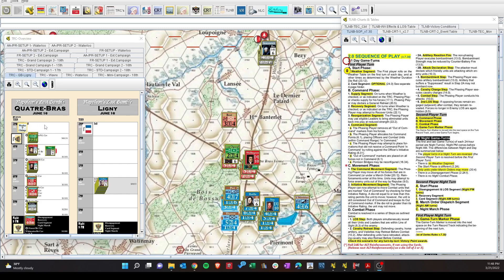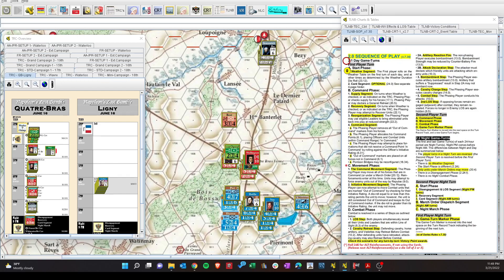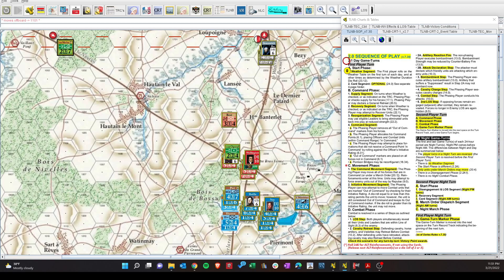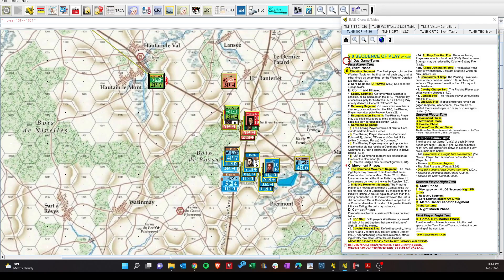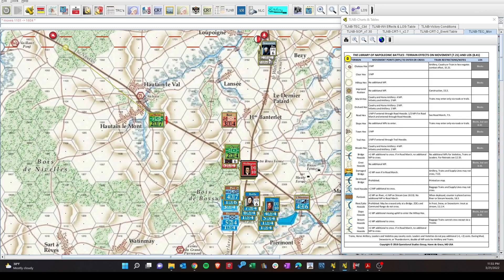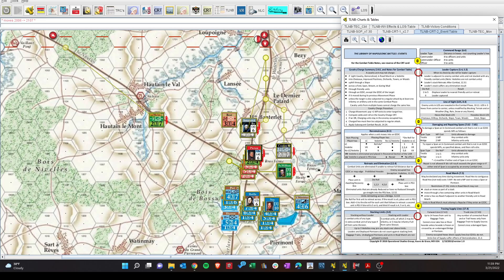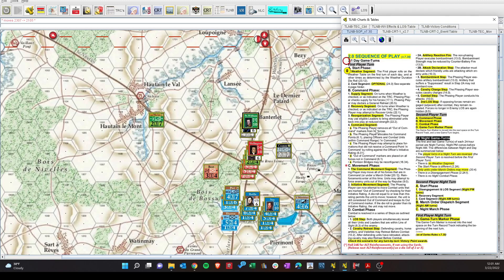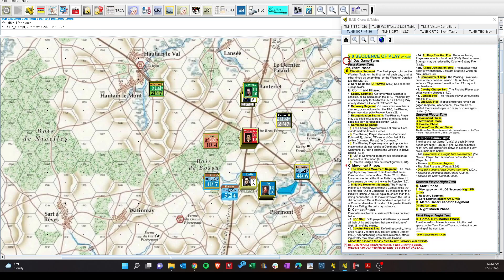OSG Napoleon's Last Gamble - Quatre Bras 3PM Coalition Phase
The Coalition concentrates at Quatre Bras under Wellington/Picton, while the flanks are weakly screened. Just buying time for the reinforcements to arrive...